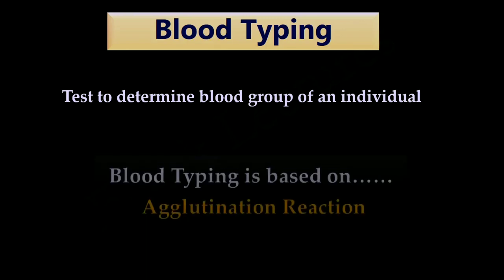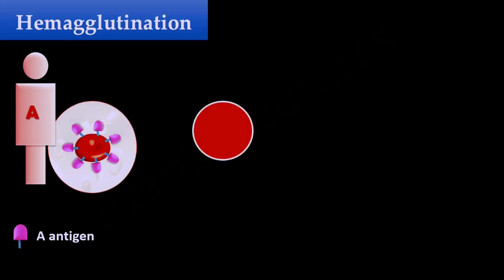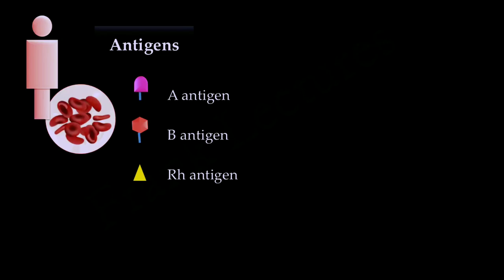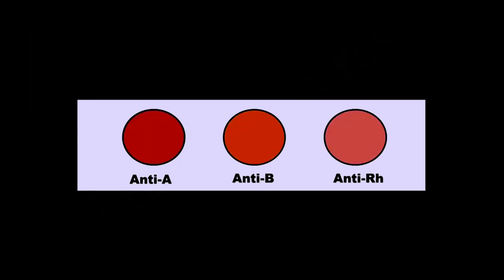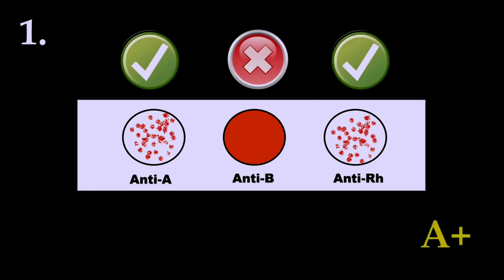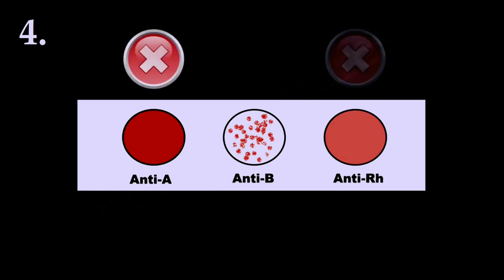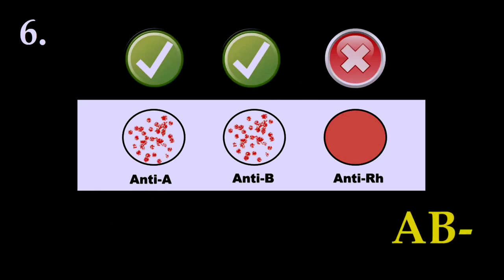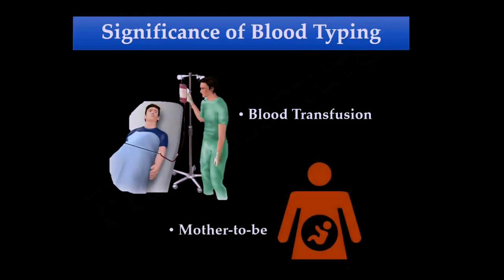Determination of Blood group, Agglutination reaction, ABO blood typing, Rh factor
Students, go through the video to understand the principle & process of determination.

The system is based on the type of antigens that live on the surface of the red blood cells (RBCs). If the word ‘antigen’ rings a rusty bell, we may recollect that these are protein molecules that stimulate an immune response from the white blood cells (WBCs) in the body. These need not necessarily be foreign bodies: our systemgenerates ‘autoantigens’ on its own as well. The type of autoantigens that our RBCs carry determines our blood group in the following manner:

Blood group A has type A antigens (and type B antibodies)

Blood group B has type B antigens (and type A antibodies)

Blood group AB has type A as well as type B antigens (and no antibodies)

Blood group O has no antigens at all (and both types of antibodies)

(Antibodies are also protein molecules launched by the body to counter the effect of antigens.)

What is the significance of blood typing?

The problem and the answer both lie in the antigens. Since these substances trigger immune responses from the body, it is of utmost importance to ensure compatibility before blood transfusions and donations are made. If, for instance, a person of blood group B receives blood of type A, the recipient’s body will label the A-type antigens as foreign bodies, and resist the transfusion. It is for this reason that group AB can receive blood from any type (since it contains and recognises both types of antigens) but group O can only take from type O. The same rule applies for the highly immunogenic Rh-factor as well. Rh-negative mothers who first had an Rh-positive baby might develop antibodies that may harm an Rh-positive baby during the second pregnancy, leading to severe anaemia. It is not surprising, therefore, that many documents – ranging from university applications to employee ID-cards ask for the blood group to be specified.

What is the testing procedure?

The same principle mentioned above is applied in the laboratory.

In the first step, known as forward typing, antibodies that attack type A and type B blood are introduced into the blood sample, and the reaction is observed. If the target blood cells group together, it means that the blood sample has reacted with the antibodies. For instance, anti-A antibodies induce agglutination (grouping or clumping) in type A blood.

The second step is called reverse typing, and is performed on the serum left behind after RBCs and WBCs are removed. Blood of a predetermined type (either A or B) is added and its behaviour in the serum is observed – and this should confirm the result of forward typing.

The Rh-factor test also follows a similar pattern. Antibodies to Rh are mixed with the blood sample, and if there is a clumping reaction, the blood is Rh-positive.